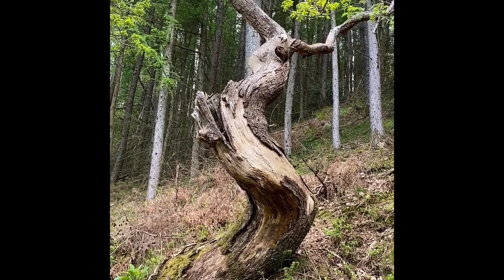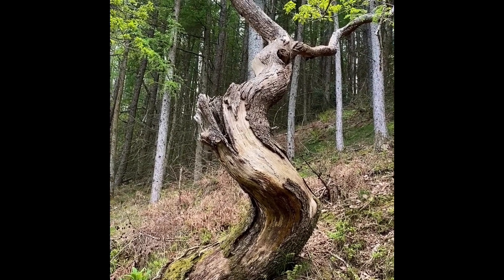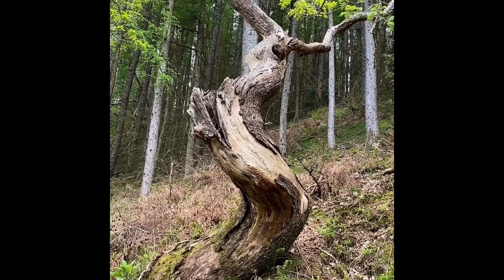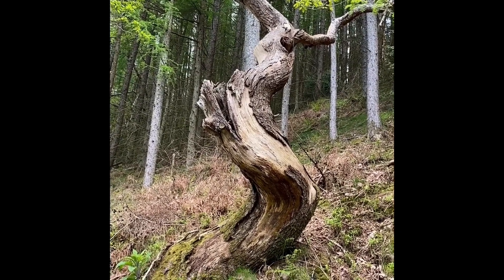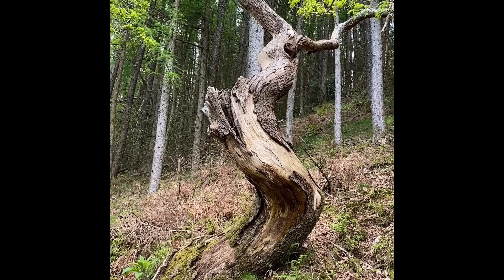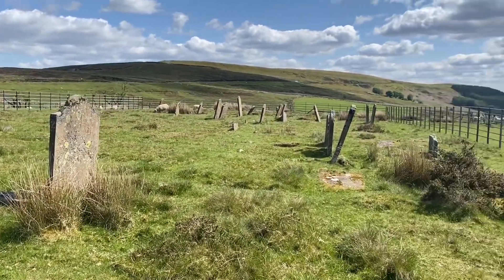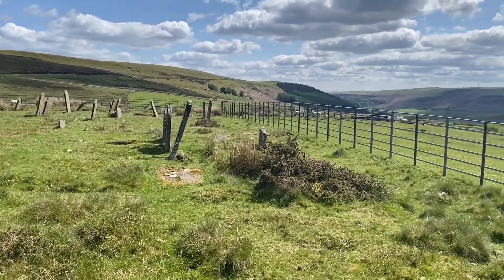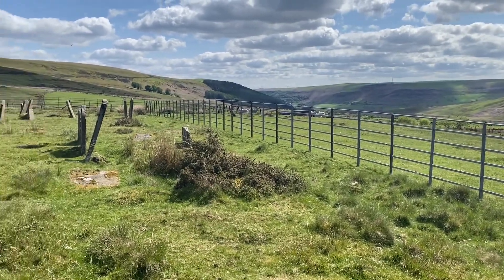Cloud, cholera cemetery and trees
Short preview of a varied day that started in a woodland and ended in a cholera cemetery. Edits in progress.